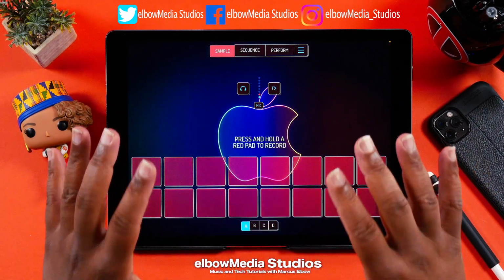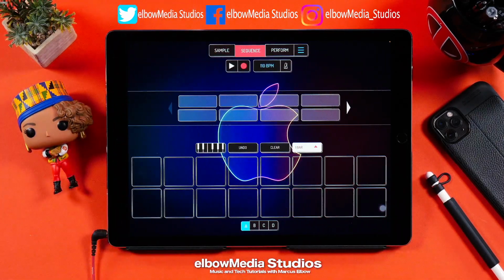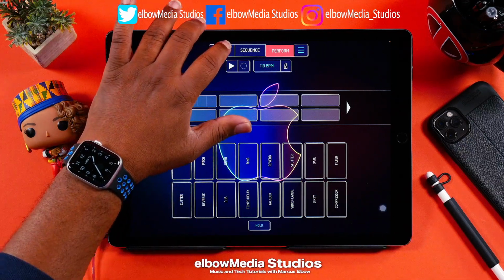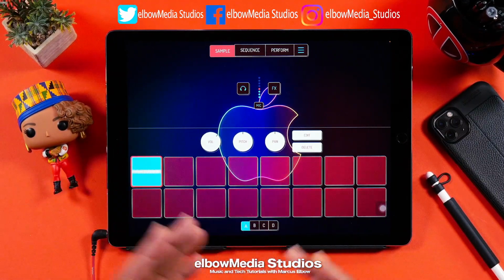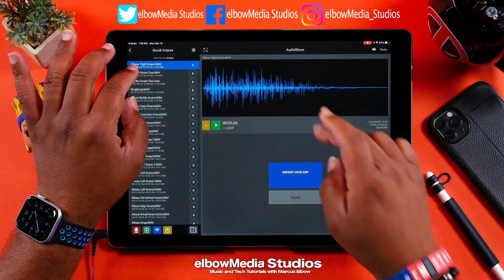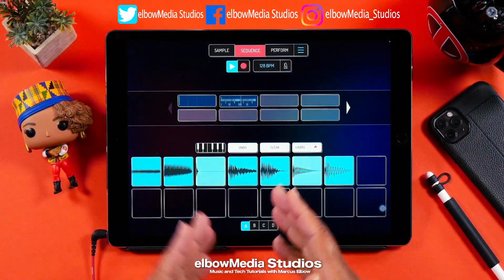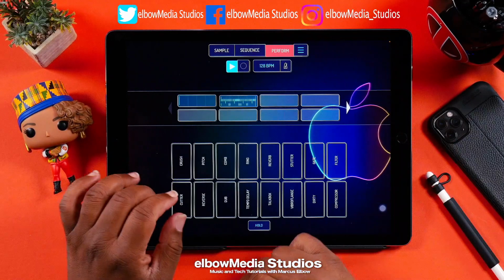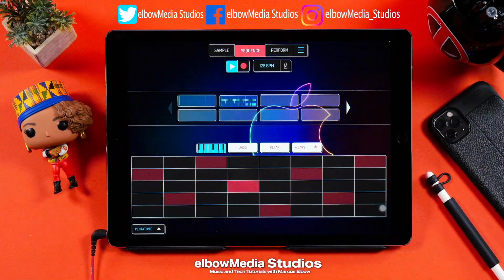Is Koala the Best Sampler on IOS? Let's Check It Out!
What's good BeatMakers!!

Today we are going to take a look at Koala Sample by Marek Bereza. This IOS app is one of the most easiest to use on iPad! Let me show you how much I love this app! Let's Go!

One Love,
Elbow

Mobile Studio Starter Kit Links:
1.
2.
3.
4.
5.
6. iPad Stand by Elevation Lab
7. Shure SM7B Dynamic Microphone
8. Blue Yeti 1967 Pro microphone | Get it
9. Divoom Tivoo Max Bluetooth Speaker | Get it
11.
12.

I offer one on one video chat lessons via Skype or IMO HD. Hit me

All my music used in this video is unreleased.

Filmed & Edited by:
Mark Lamont

Camera and Audio gear used to create my videos:

Panasonic LUMIX GH5 4K Digital Camera | Get it
Panasonic LUMIX G7 4K Digital Camera | Get it
Zoom LiveTrak L-8 Podcast Recorder | Get it

Thanks!!